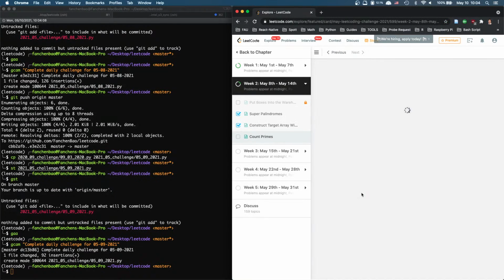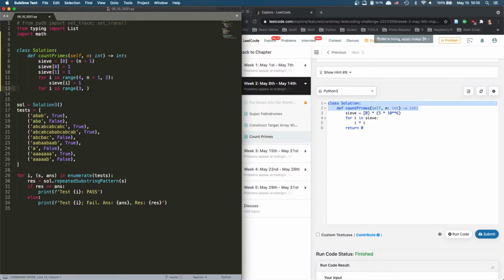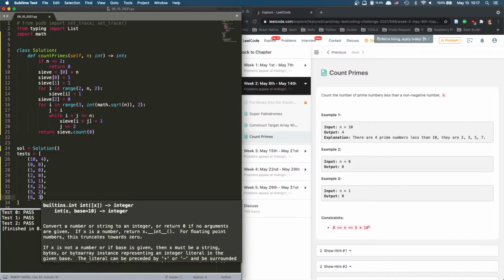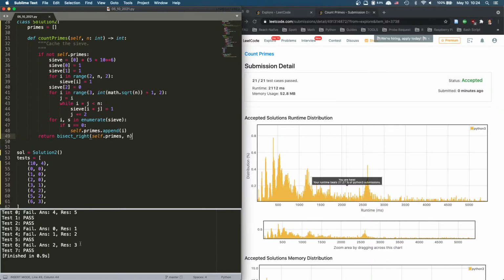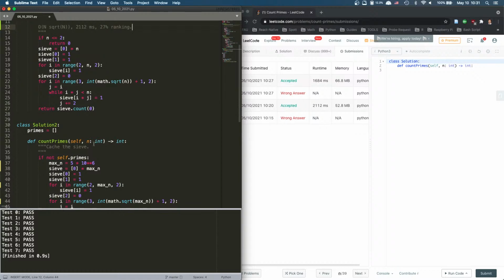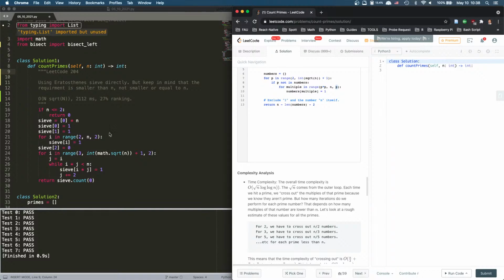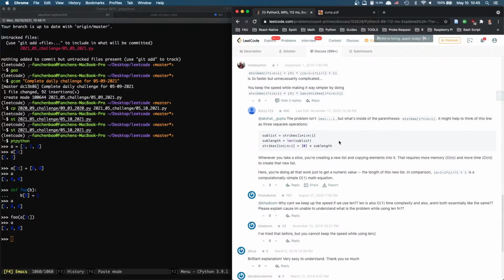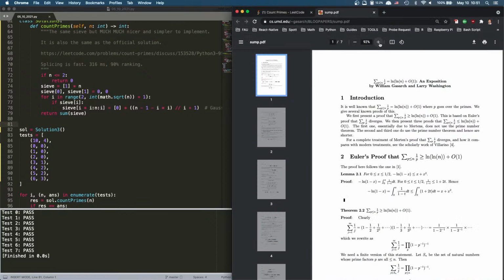2021-05-10 LeetCode 204